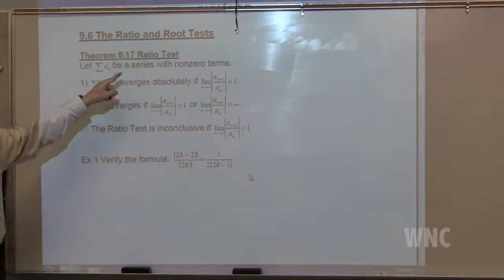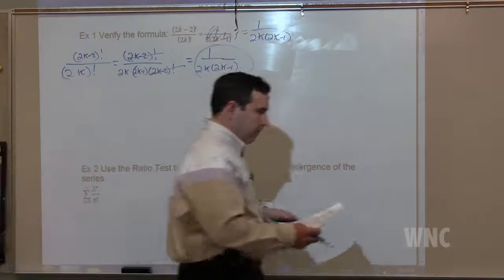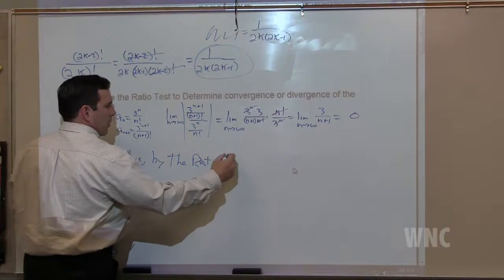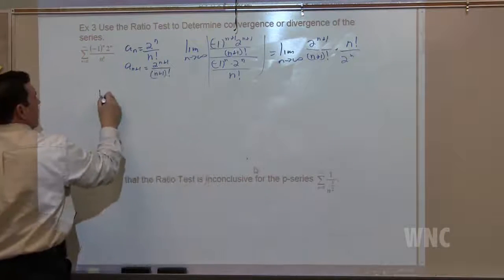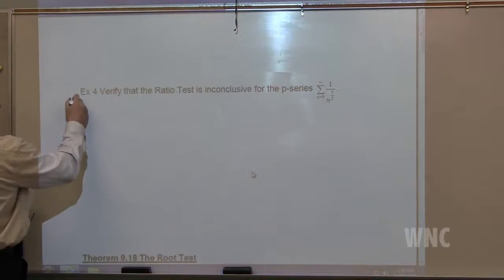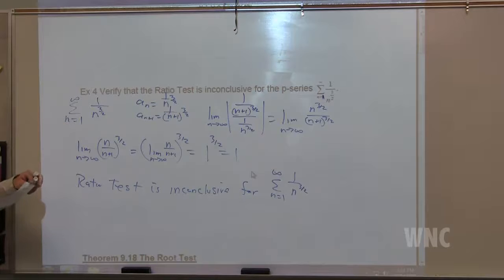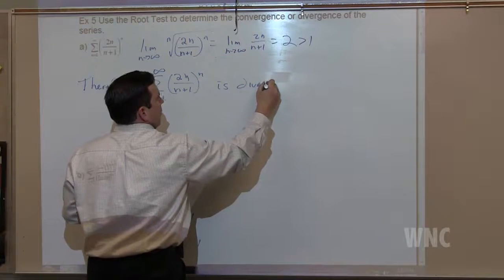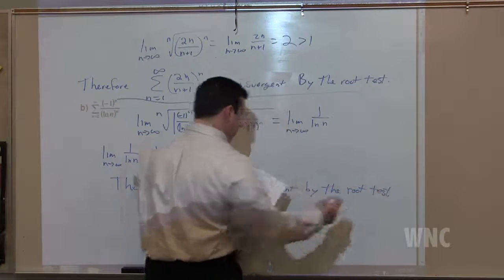Math 182 9-6